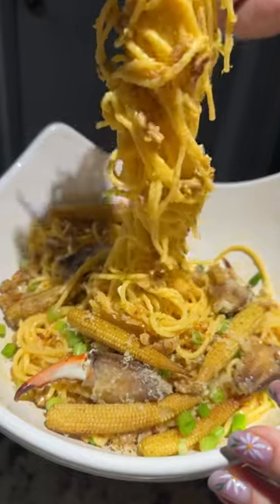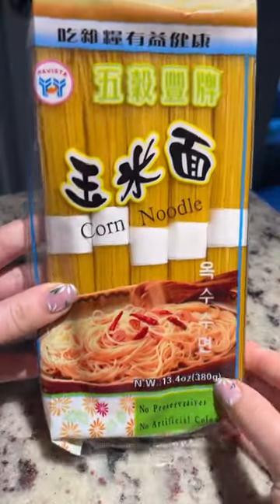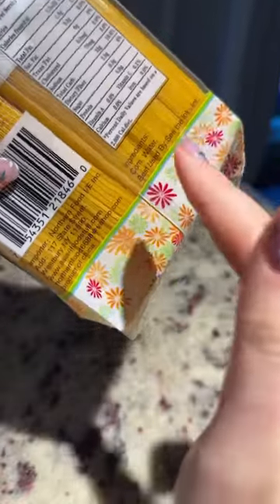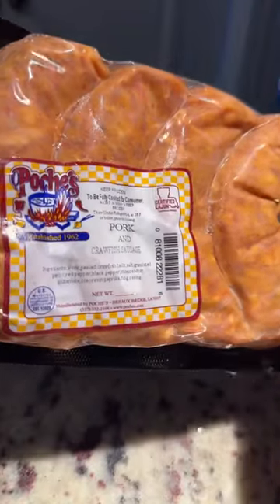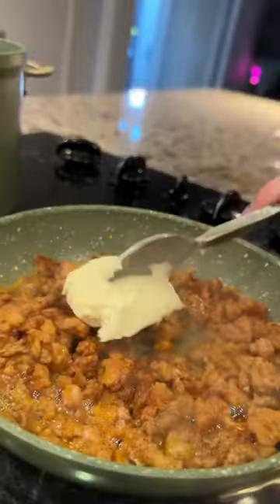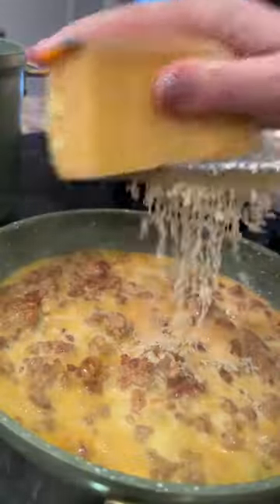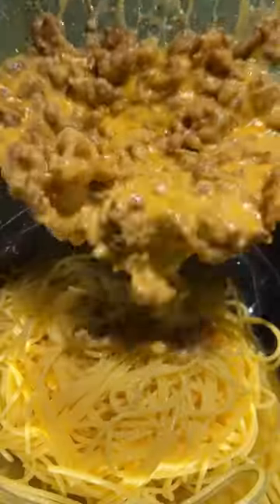Have You Ever Tried Corn Noodles?!